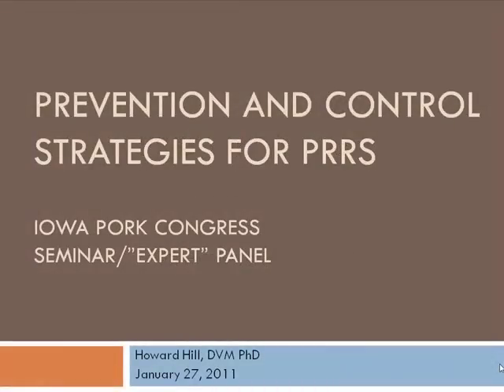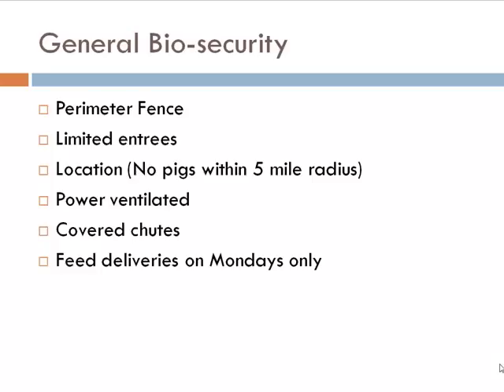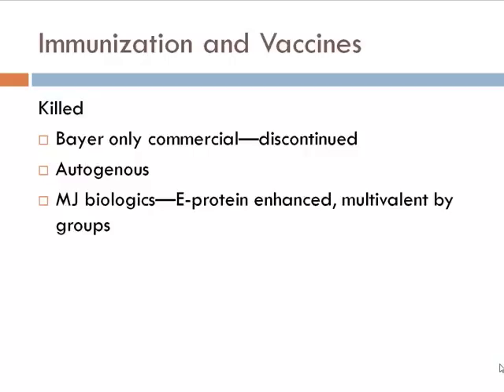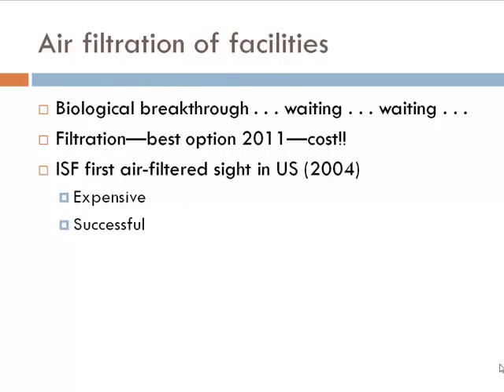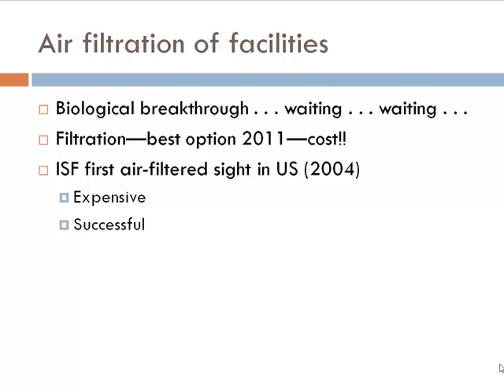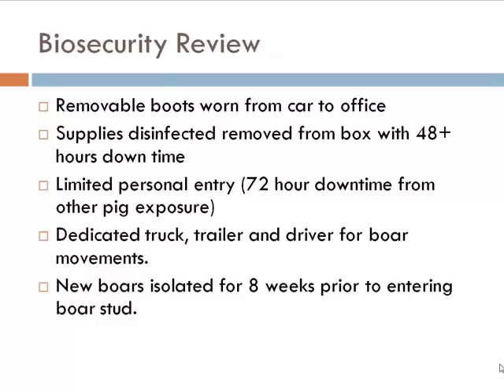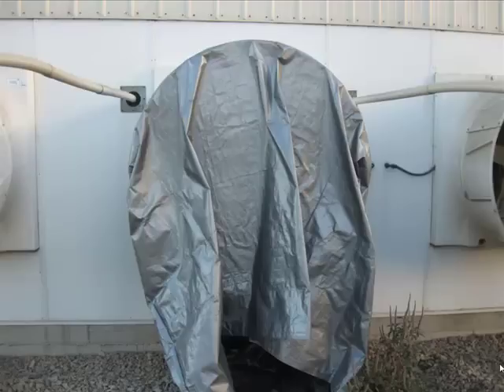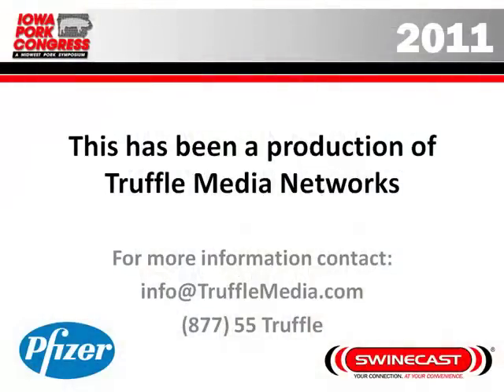Dr. Howard Hill - PRRS Air Filtration Technology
PRRS Air Filtration Technology - Dr. Howard Hill, Iowa Select Farms, from the 2011 Iowa Pork Congress, January 26-27, 2011, Des Moines, IA, USA.